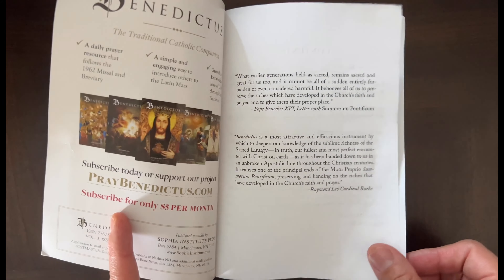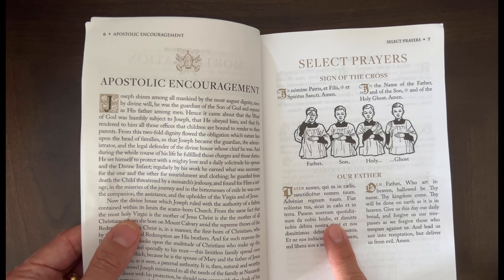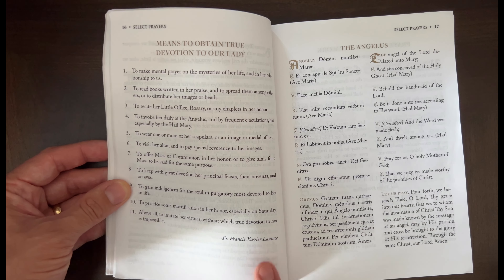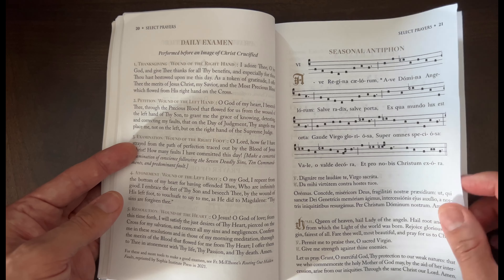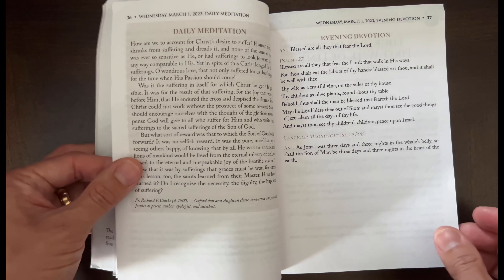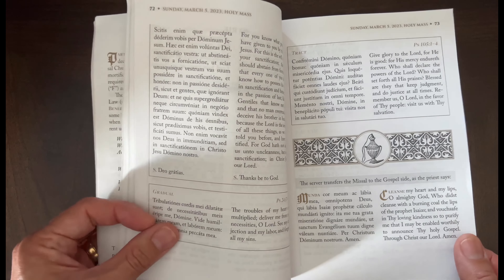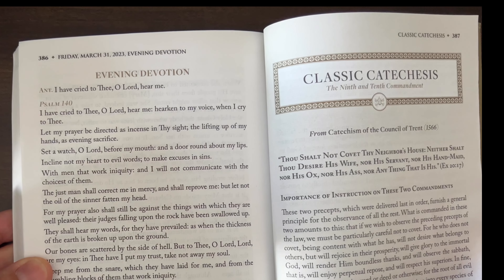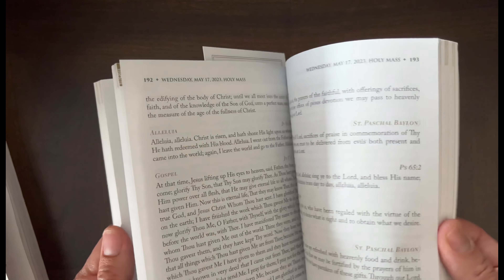Is The Benedictus better than a Missal? (review and look inside)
I’ve had a subscription to the Benedictus for over a year now, and I thought it would be helpful to show you what the booklet includes and what features you might find useful.

I think the Benedictus would be perfect for anyone new to the Traditional Latin Mass.

For those that are not familiar with the Benedictus, it’s a monthly subscription booklet (similar to the Magnificat) that costs $5 per month, and it includes the daily Mass readings, morning and evening prayers from the Breviary (Liturgy of the Hours), and it can be used to follow along at the Traditional Latin Mass.

It also contains daily meditations written by Saints and other traditional Catholic sources.

I find it very helpful, and I personally use it daily to help me with my rule of life and to grow in virtue. As a busy mom, it makes it very easy to have many helpful resources all in one place. I also like to use at Mass, instead of a bulkier Missal.

00:48  Virtue of the Month
1:19  Select Prayers
2:26  Devotion to Our Lady
2:38  Angelus
2:58  Daily Exam
3:28  Seasonal Antiphon
3:59  Leonine Prayers
4:06  Living Tradition
4:26  Daily Prayers and Readings
5:19  Sunday TLM Content
7:00  Classic Catechesis
7:17  Index of Meditations